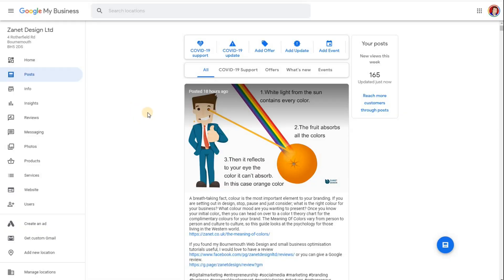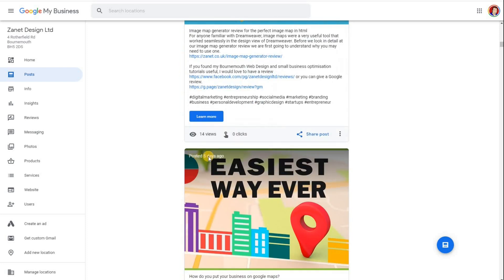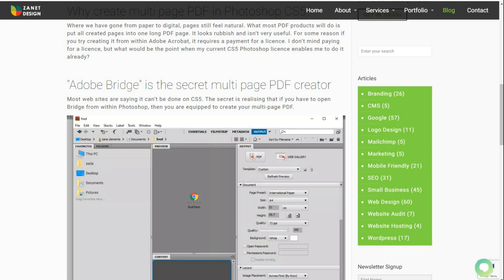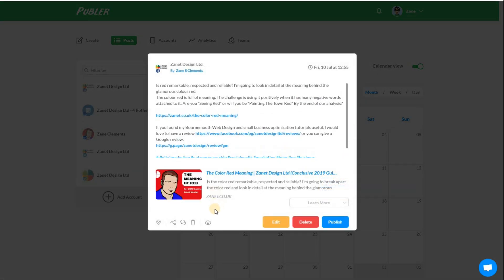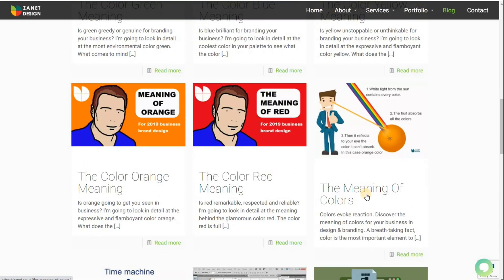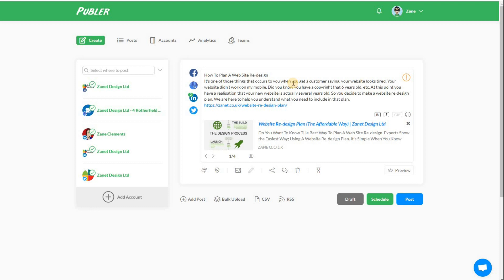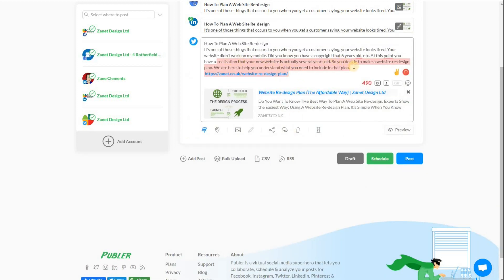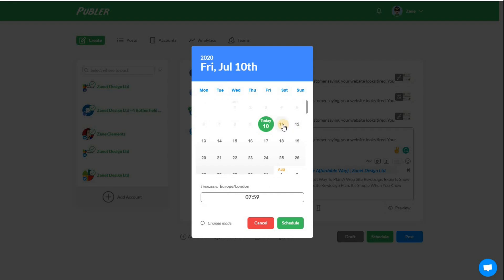Insiders Secret : Google Social Media Tool For Huge Traffic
Imagine having a Social media tool If you conquer these social media apps with regular updates, you will see a massive improvement in traffic. Today I'm introducing Publer

If you want to improve your ranking and traffic in Google You will already know the importance of regular posts in Google My Business, Facebook, Twitter, Linkedin and Youtube.

This incredible tool has a free version where you can constantly update your accounts including Google My Business.

You will know how having a business requires a lot of time if you want Twitter, Facebook, LinkedIn Instagram, Pinterest etc regularly up to date.

In the video, you’ll discover how to upload your articles into Google My Business and other social media outlets to get tons more traffic